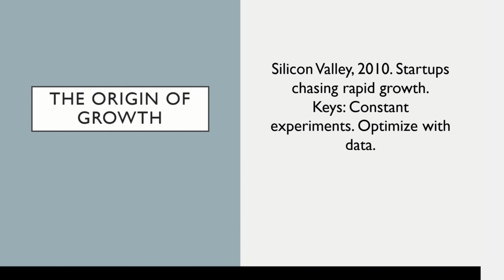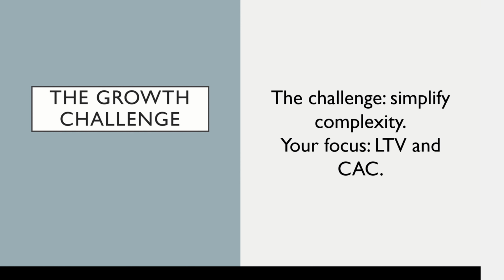Growth Marketing with Data Science Master Your LTV and CAC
📈 Want to scale your business smarter, not harder?
Discover how Growth Marketing powered by Data Science can transform your business decisions. In this video, we break down two game-changing metrics: Customer Lifetime Value (LTV) and Customer Acquisition Cost (CAC) — the foundation of sustainable growth.

✅ Learn:

What LTV and CAC really mean (and why they matter)

How to use them to make strategic decisions

Ways to reduce CAC and boost LTV

How Data Science tools like cluster analysis and cohort segmentation give you an edge

No more guessing. No more wasted budgets. Just clear, data-driven growth strategies.

Growth Marketing

Data Science